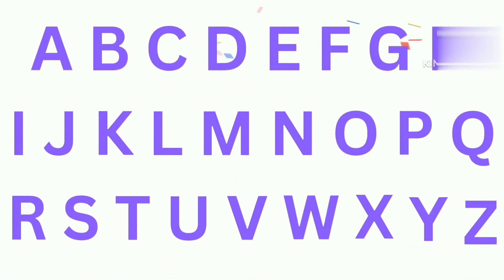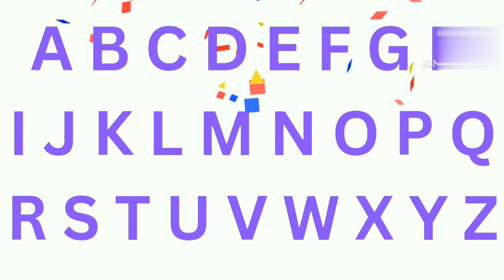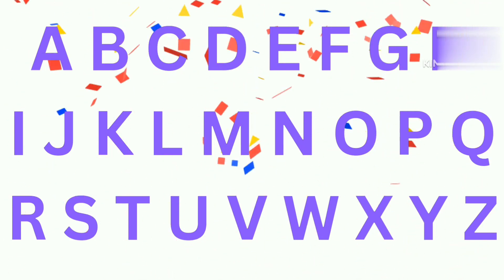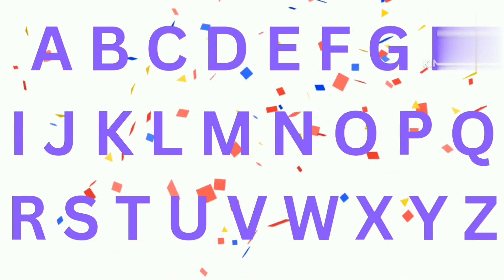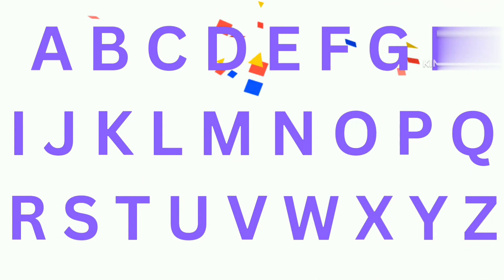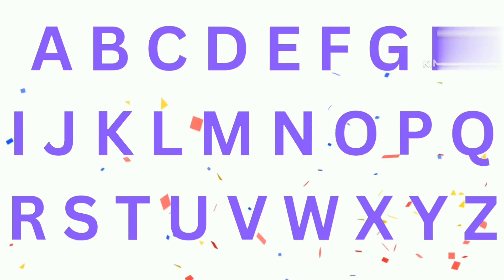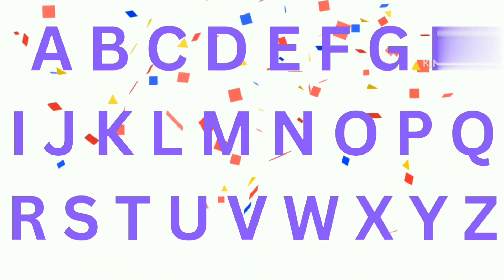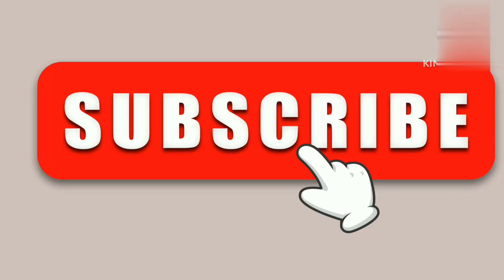abcd A to Z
A to Z for kids
ABCD for kids A to Z

fruits name in English with fruits pictures

nursery kids abcd song
a for apple  b for ball
how to virl video
ABCDsong
abcd a for apple with song